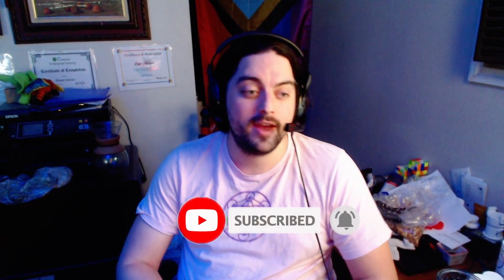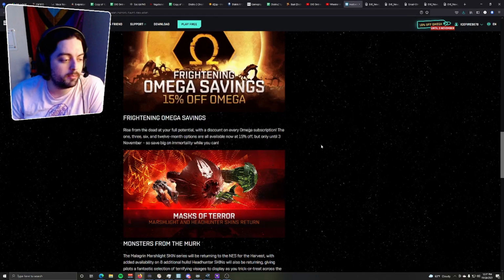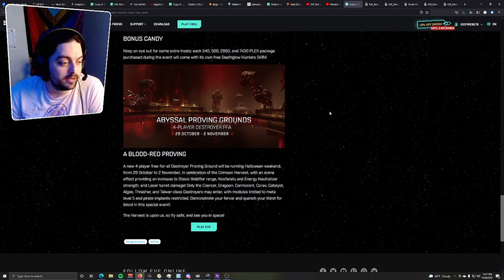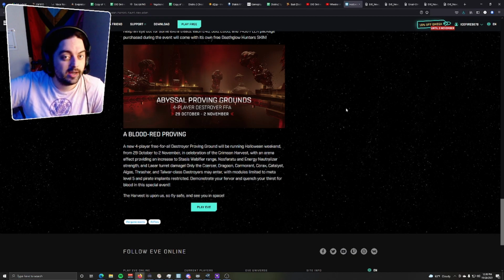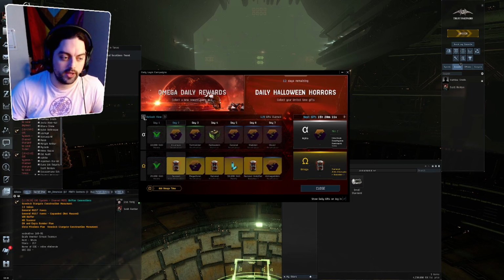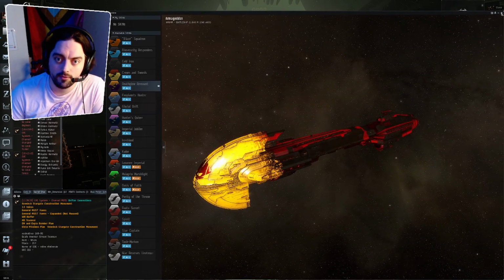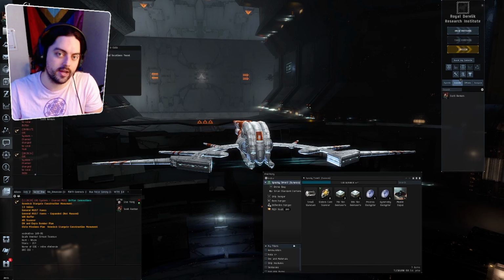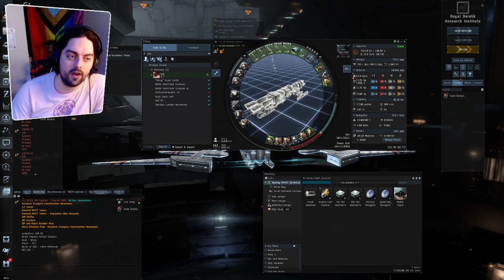Halloween Harvest First Look - EVE Online Crimson Harvest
🌀Portal for more of my content!🌀